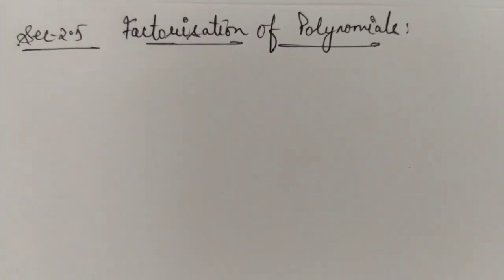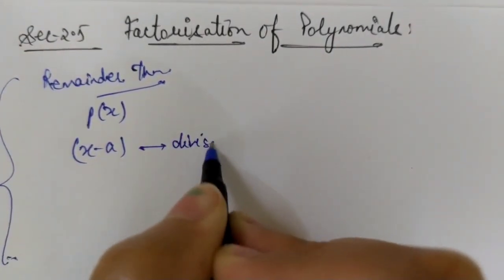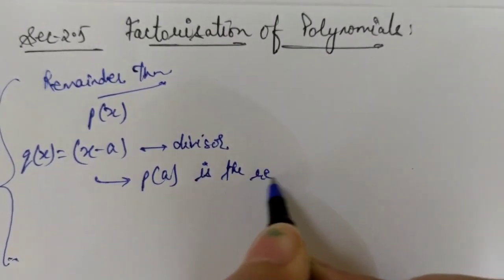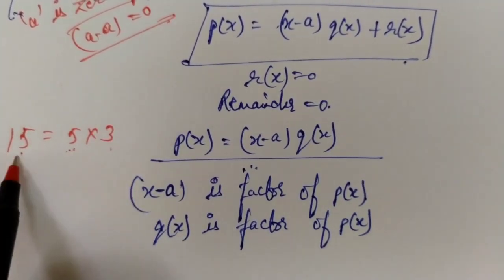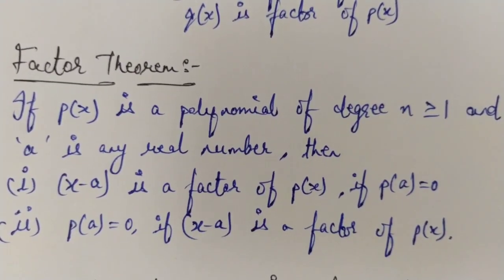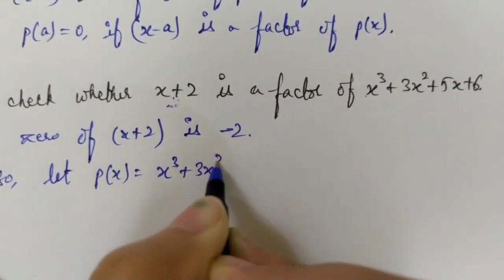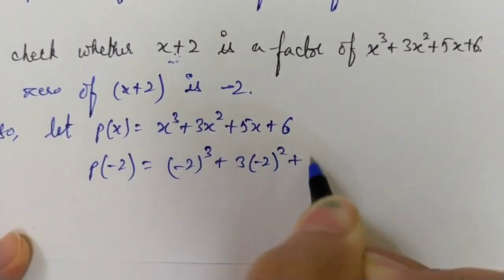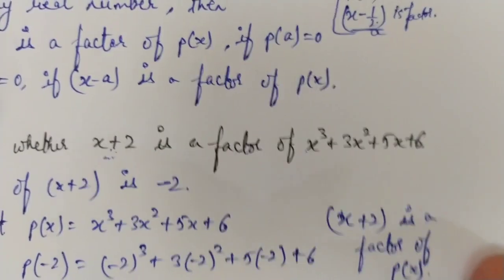FACTOR THEOREM | Ch-2 Polynomials | Class- 9 MATHS NCERT(by Ms. Poornima Tomar)